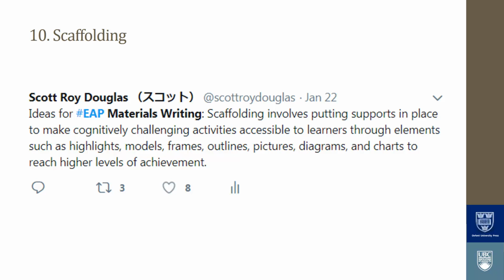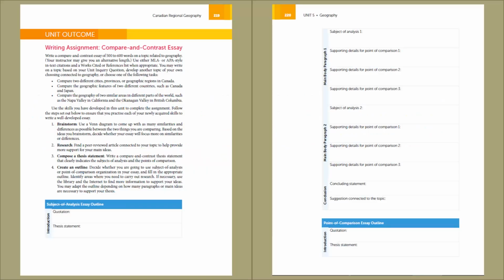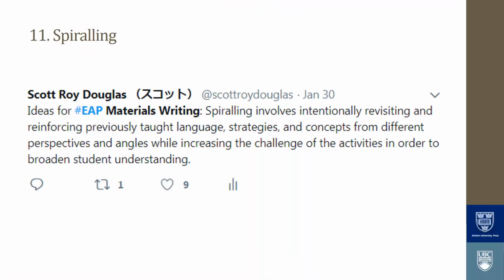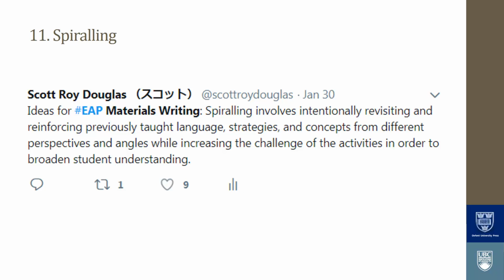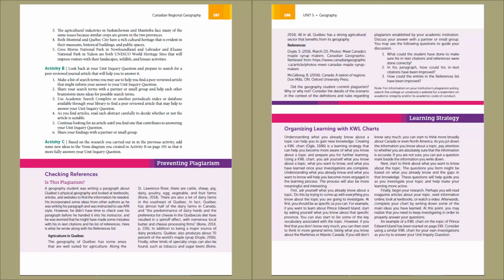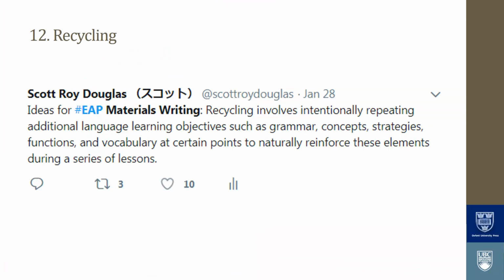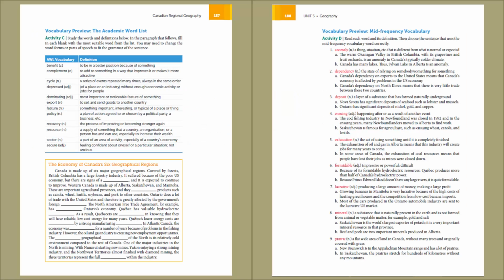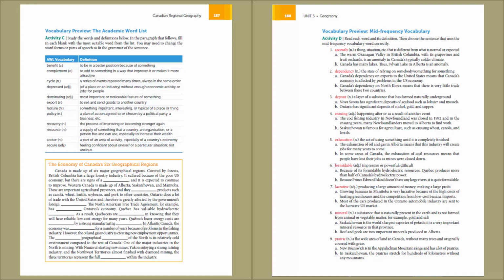Principles for EAP Materials Development Part 4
This video is one of six videos that explore some principles for the development and design of English for Academic Purposes (EAP) materials. This video presents the principles: scaffolding, spiralling, and recycling.

Examples come from the EAP writing series, Academic Inquiry, published by Oxford University Press Canada.